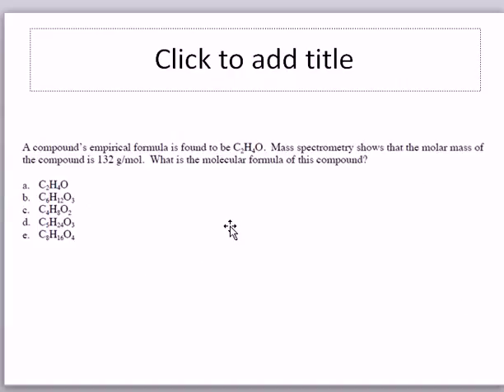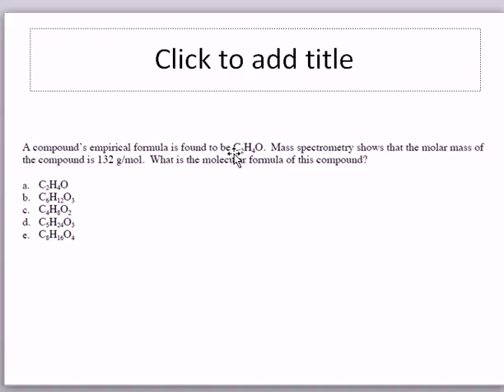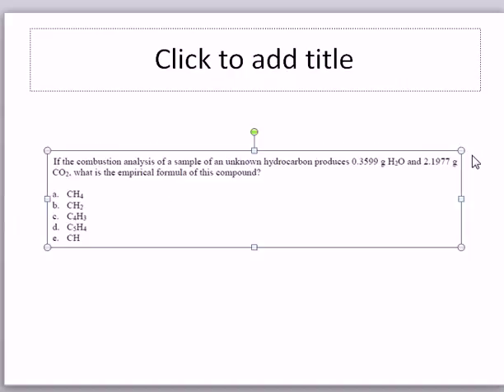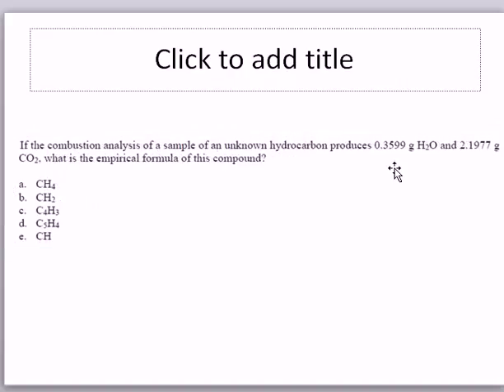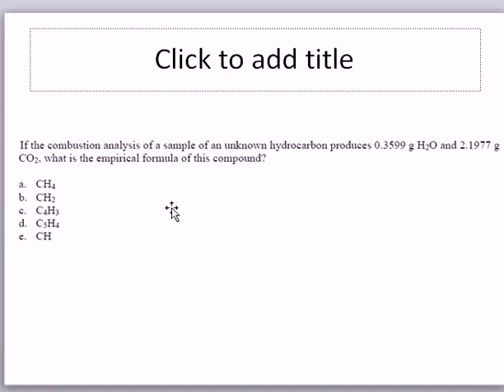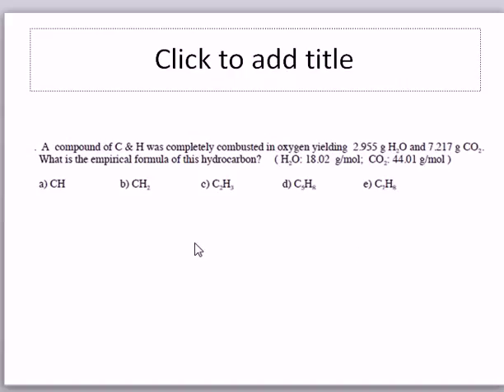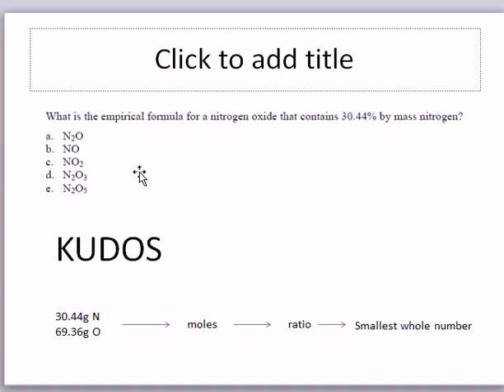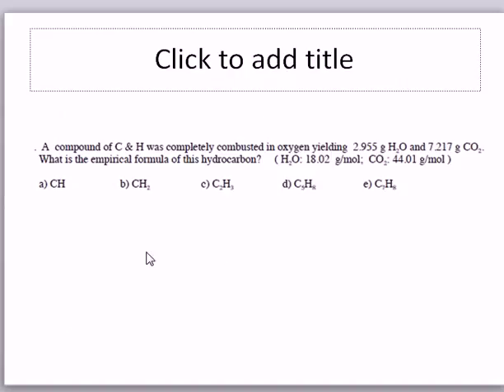Module1 3c forecast hb